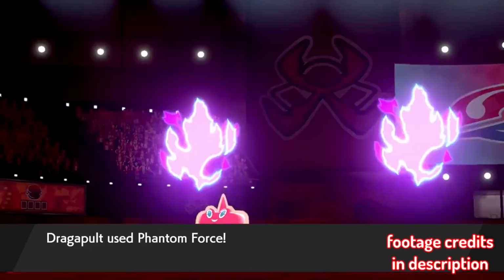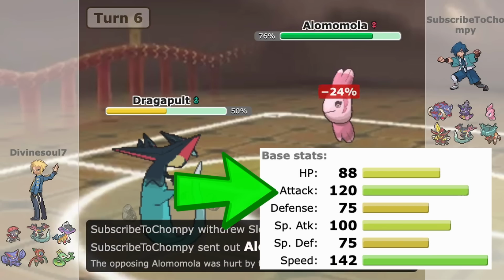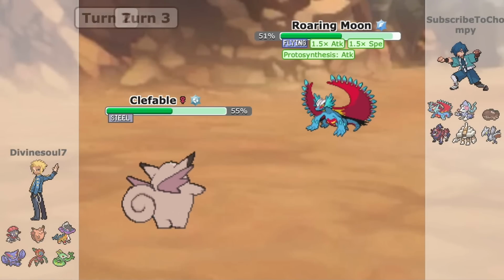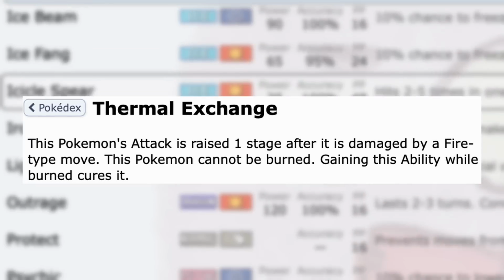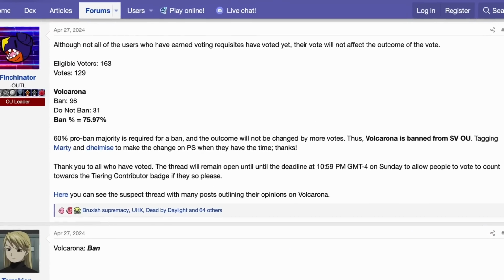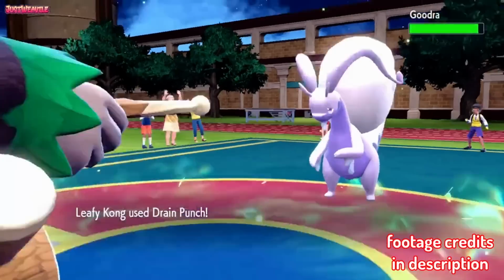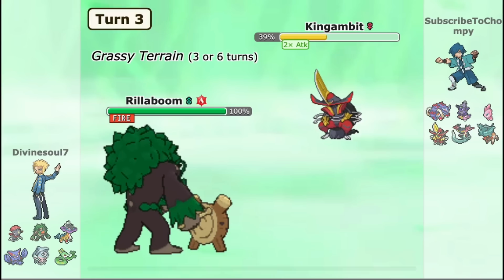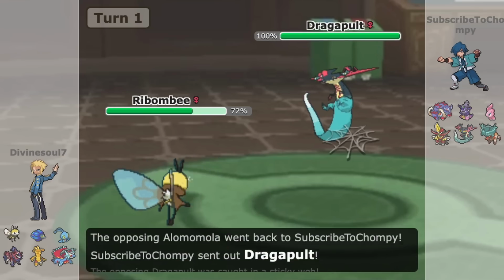RISING Pokemon Metagame Trends in Scarlet & Violet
Competitive Pokemon

Pokemon metagames are intersting to follow and offer a unique perspective on how these creatures we use to battle come and go. A Pokemon such as a Walking Wake might be super relevant on first release but months later, its not always guranteed that these Pokemon will resemble the same role as it has been, or the fact it is used at all the majority of the player base. In this video, we will check out a couple of key interesting metagame trends in Gen 9 OU that currently happening, which is the Smogon singles competitive scene for players.

📹 Gameplay and footage from:
JustWeavile
Obaming
UltimateNinjaSensai
CipherBLK
MonkeyKingHero
QtheCostaRican
Chris the Skyrander

🙌 Special Shoutout to @josidfin the help!

was not able to get a hold of a Kyurem team sry abt that :(

Gen 9 OU

🙋‍♂️ (Frequent Questions)
Q: Where is the gameplay from?
A: Pokemon Showdown
Q: How are the sprites looking like generation 5?
A: Click the settings button and you can change the sprite display
Q: Why is the gameplay have the opponent being dumb?
A: Well surprise its me playing as the opponent as well and having Pokemon faint every 5 seconds isn't as fun as seeing the Pokemon do something in the battle for some time, which is why the gameplay seems like the opponent is braindead. Although I have taken some feedback and have tried to make it more interesting as possible without making the Pokemon faint every 5 seconds for hopefully better entertainment.

🎶 Music from:
Glitchxcity
Zame

Make sure to comment the secret emoji at the end of the video :)!

☀️ If you see this, have a wonderful day :)) !!